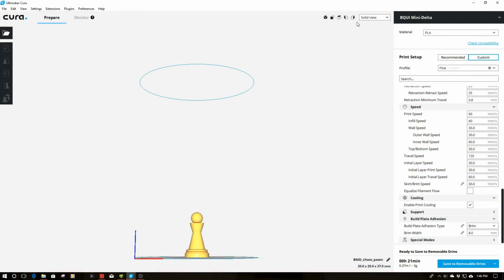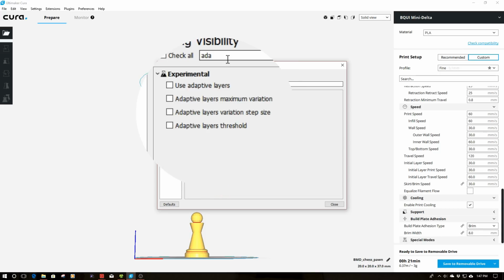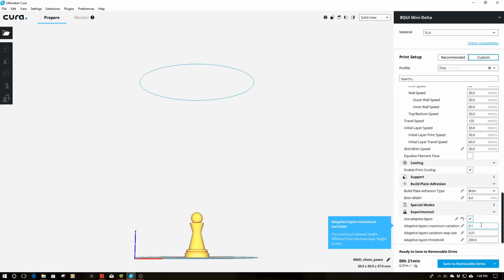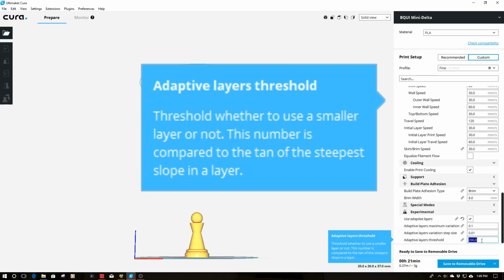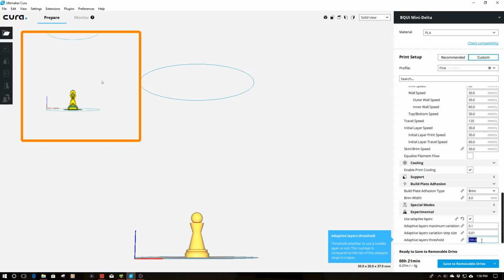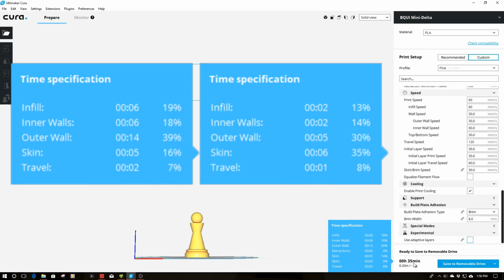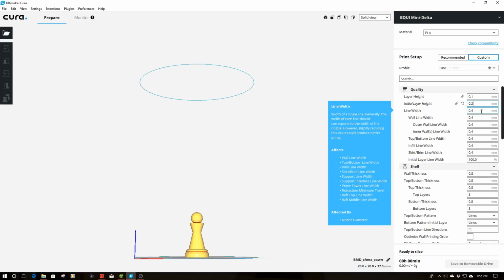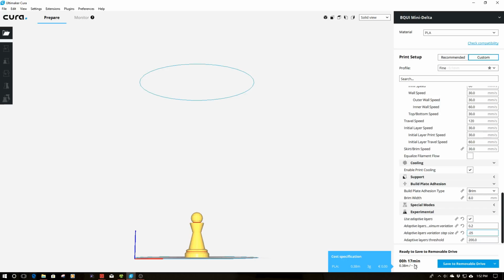Cura - Experimenting with Adaptive Layering!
In this episode, we downloaded and installed the Cura Beta with Adaptive Layering!  This is a new addition for Cura and it is still "experimental" so guess what we are going to experiment with it!  So I am going to show you how to activate it, and what how each of the settings affect your print!

Also if your looking for a collection of professional 3D print finishing tools take a look